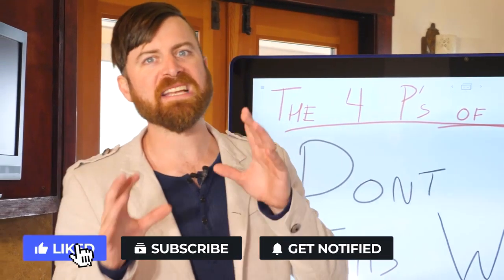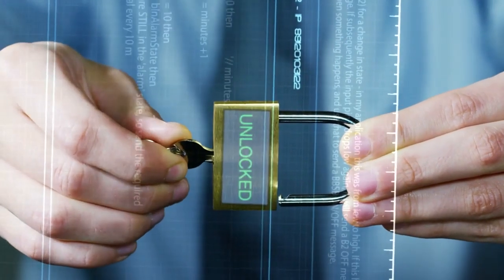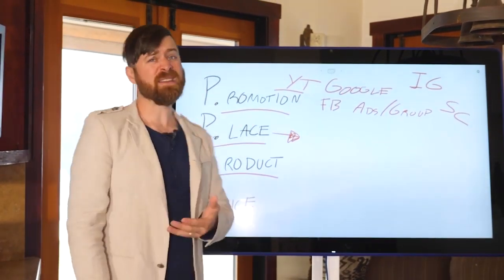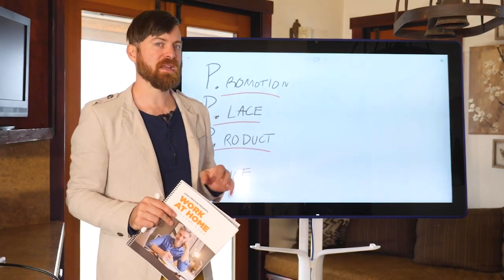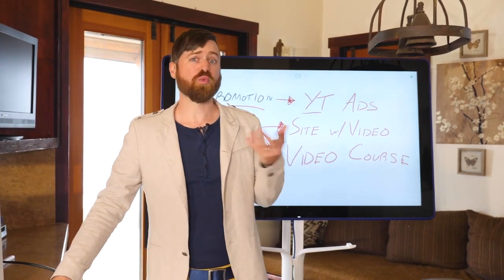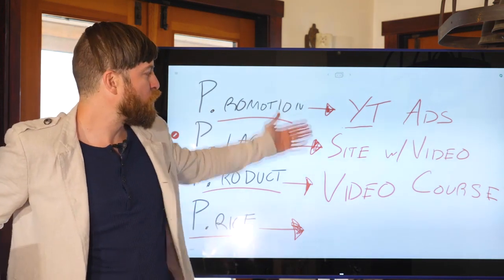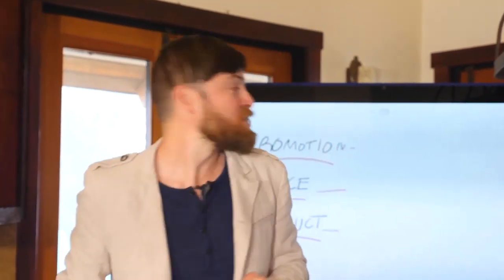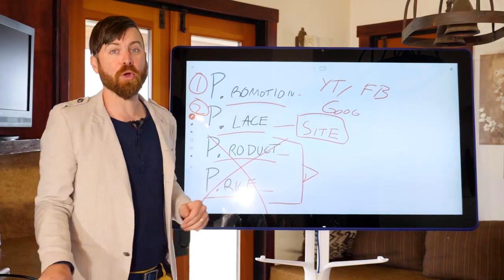🏠 💲 Work From Home | 💰 Make Money Online | (Four P's Of Marketing And How They Can Make You Rich)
🔥🔥🔥FREE TRAINING: WORK AT HOME🔥🔥🔥
☑️MY #1 WAY TO START WORKING FROM HOME TODAY (Without Any Experience/Tech Skills)
💰💰💰HOW TO MAKE MONEY ONLINE (PASSIVE INCOME)💰💰💰

💲💲💲WORK FROM HOME SECRETS💲💲💲

In uncertain economic times, many people are looking for work from home jobs to supplement their income. Working from home has become a popular financial avenue. In what creative ways can you begin to work from home?

Working from home is everyone’s dream, right? Having your morning coffee in your PJs while you check your email and sales stats is the best job ever. But, this ideal world will not be all that it is cracked up to be if you lack the discipline to stay focused.